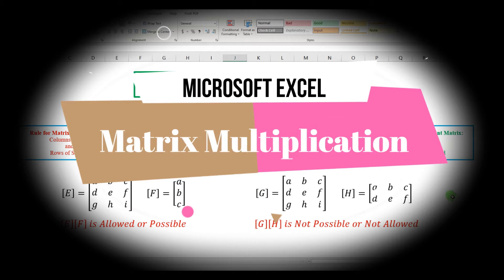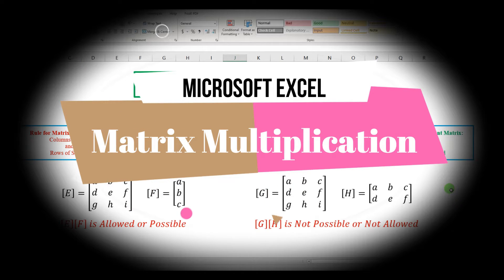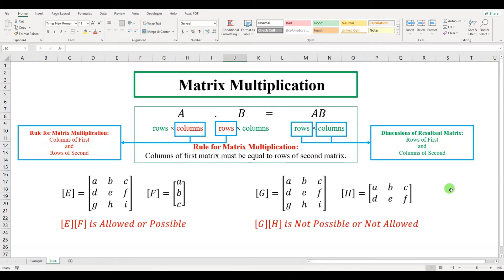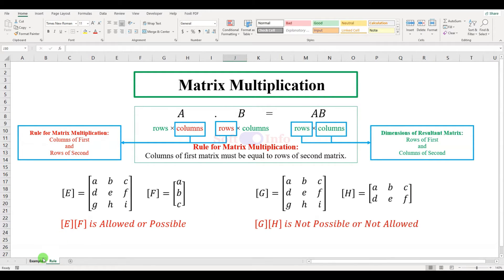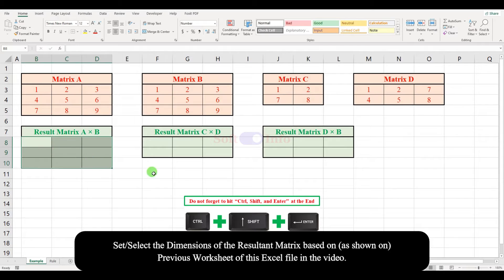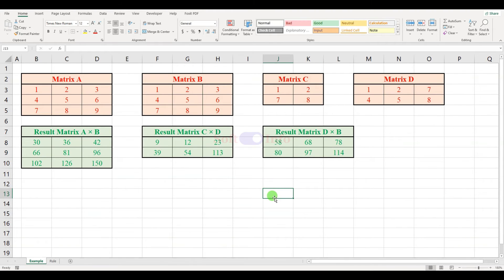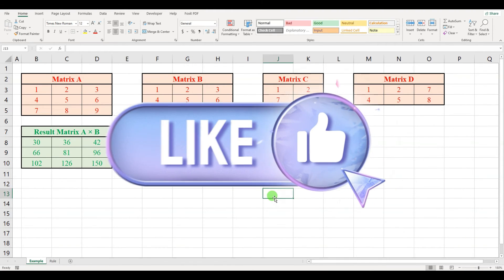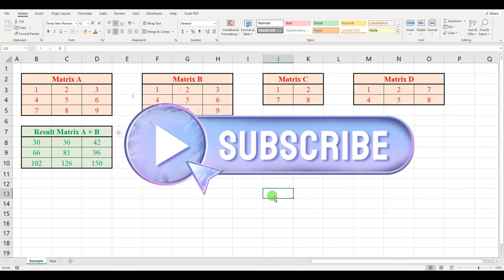Matrix Multiplication in Excel | Multiply Two Matrices in Excel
Learn how to Multiply Matrices using Microsoft Excel in our latest tutorial using the "MMULT" function.

Remember to hit 'Control, Shift, and Enter' to finalize your Matrix Multiplication.